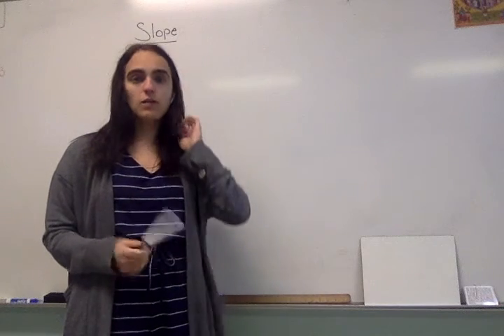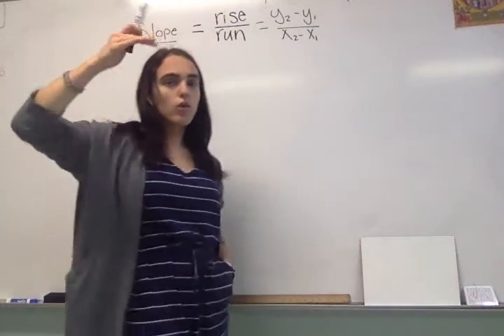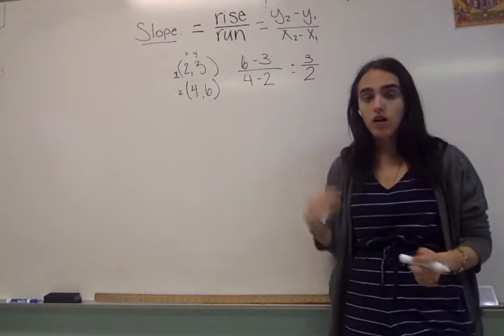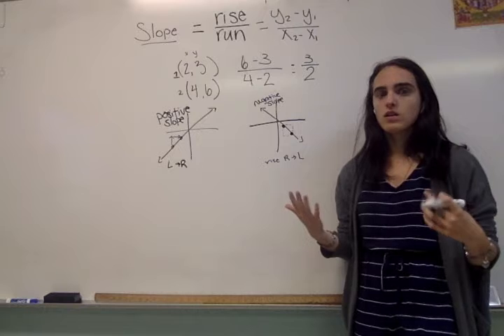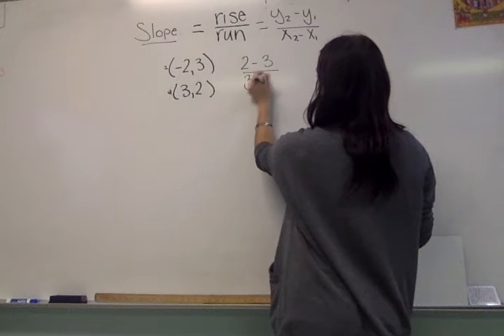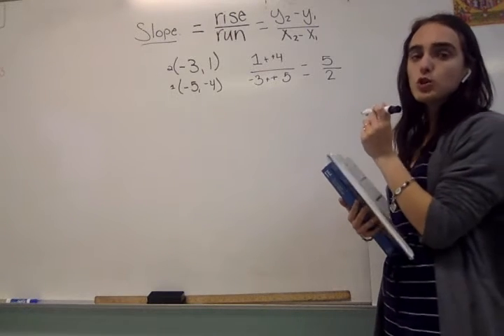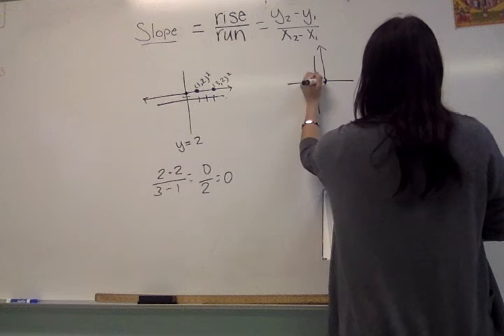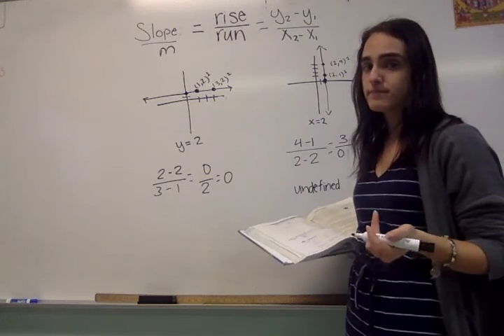4.2 8th Grade Math